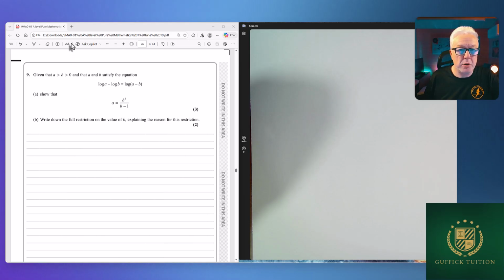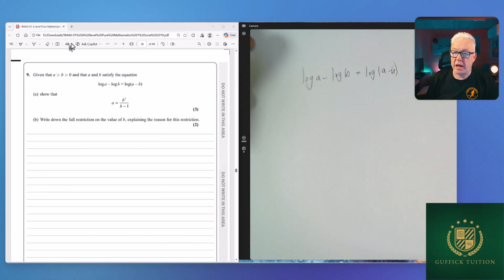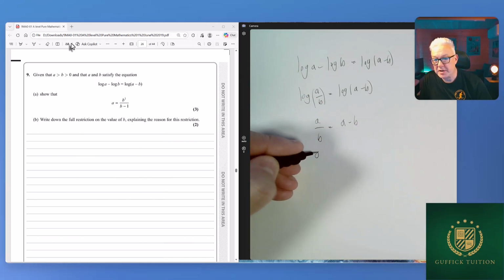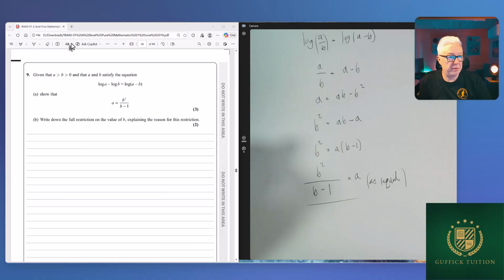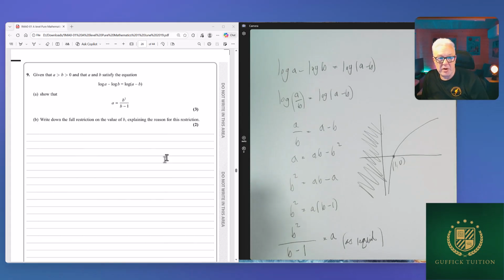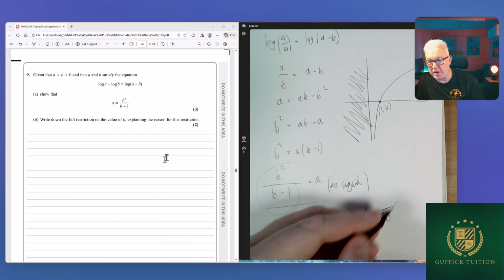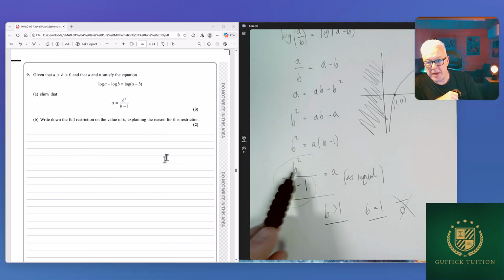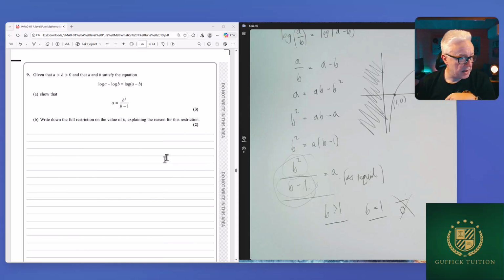Edexcel A-Level Maths 2019 Paper 1 (Pure) Q9 | Logs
Title: [. ]

⏱️ TIMESTAMPS:

✏️ TOPICS COVERED:
- [You'll customize this for each video]